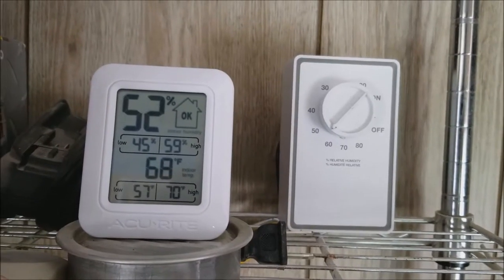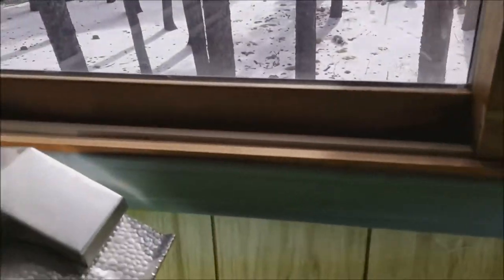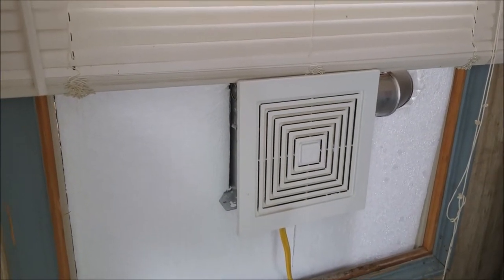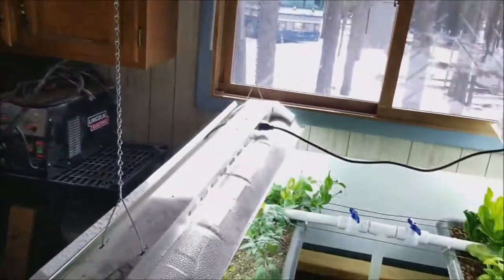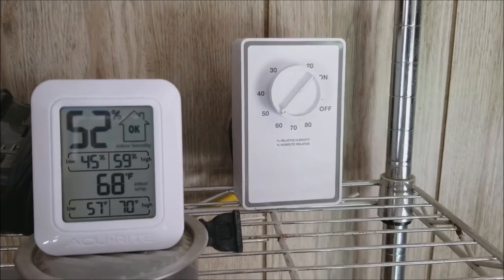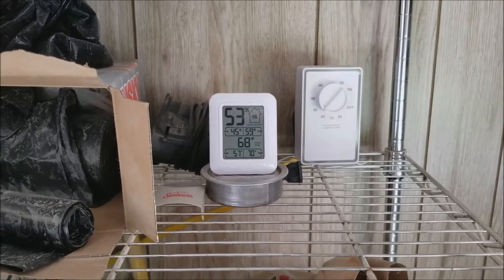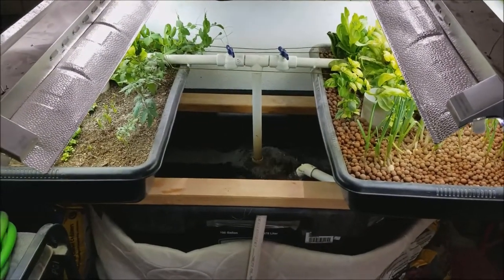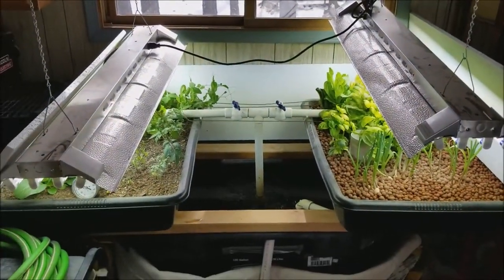Indoor Aquaponics Humidity Control 3 20 18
When I started the indoor aquaponics system in the quail house I had a really bad humidity problem.  The condensation and ice build up was out of control.

But I came up with a solution:  a vent fan and a dehumidistat.  Now the humidity is under control and life is good.

This is the dehumidistat I got It was about $10 more at Home Depot, so Amazon is the way to go with this one.